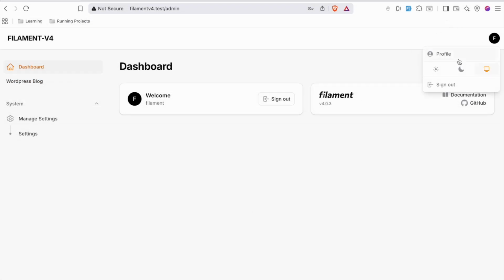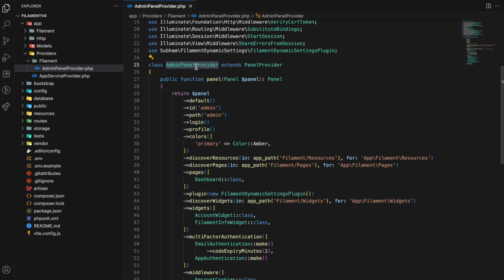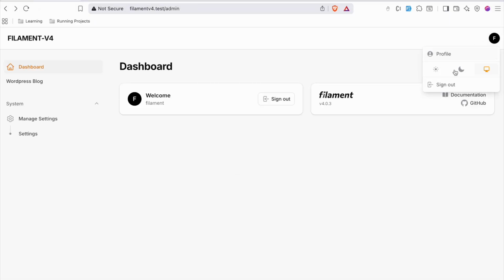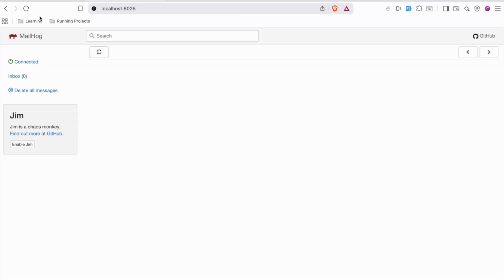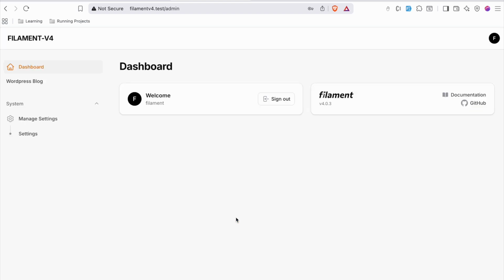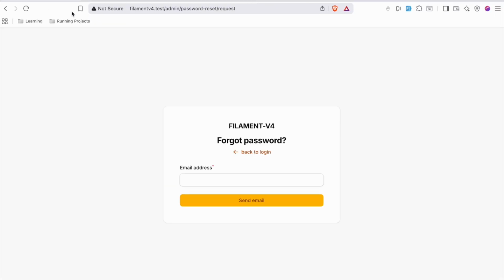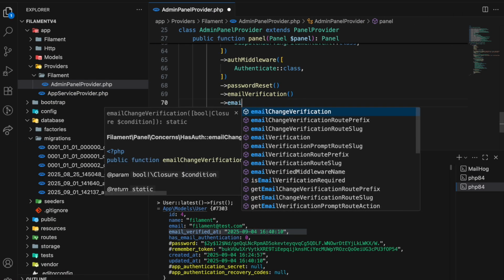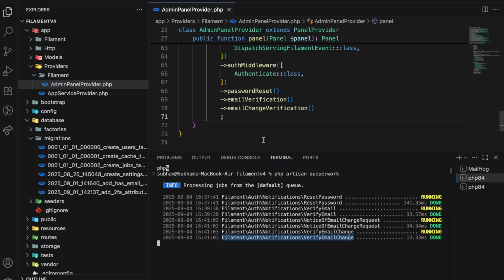Filament Email Verification, Password Reset & Change – Step by Step Guide!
Learn how to implement Email Verification, Password Reset, and Email Change Verification in your app step by step!

In this tutorial, we cover:
✅ How to set up email verification for new users
✅ How to allow users to change their email safely

Perfect for developers, tech enthusiasts, and anyone building secure web or mobile apps using modern frameworks.